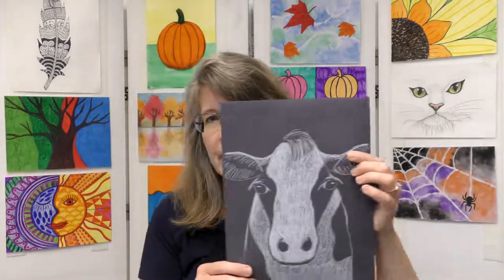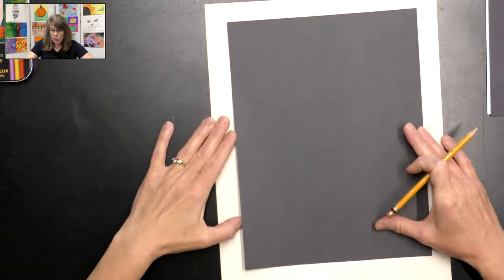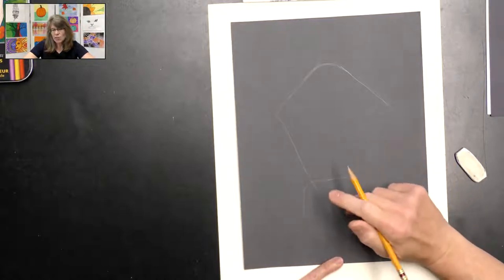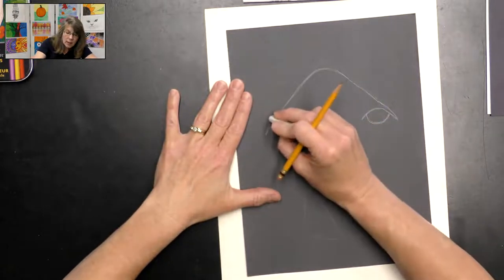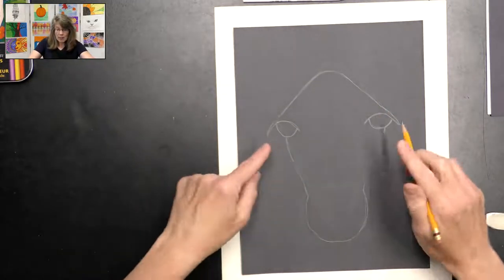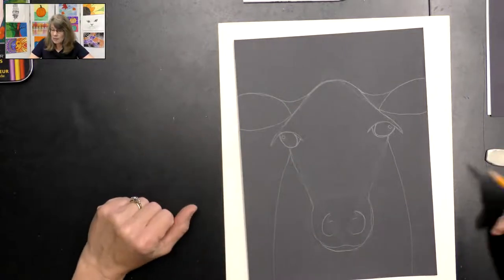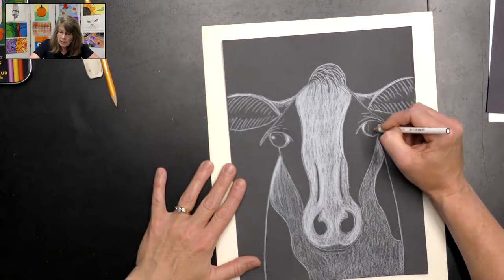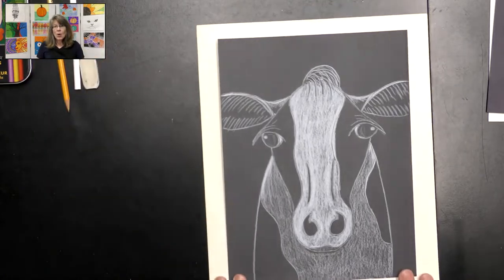Negative Space Cow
Learning Objectives:
Line
Space
Value